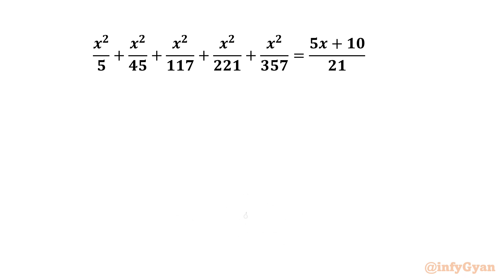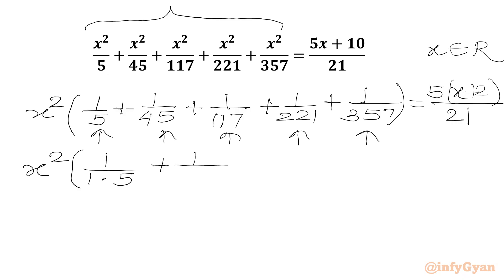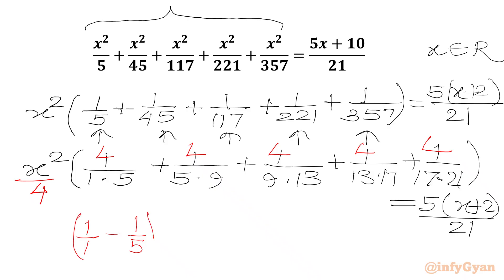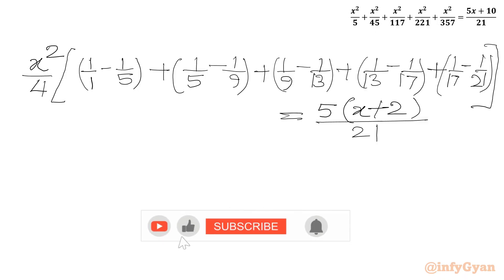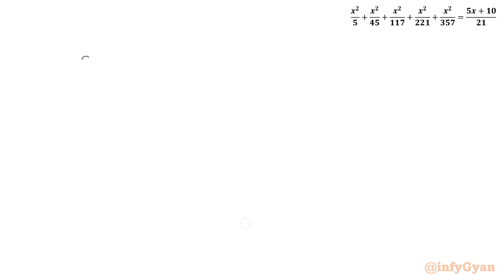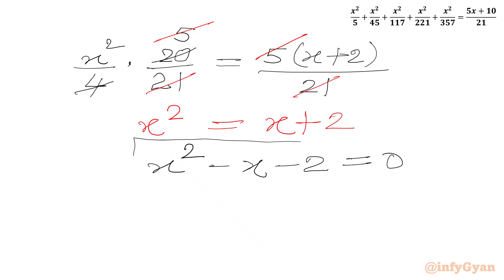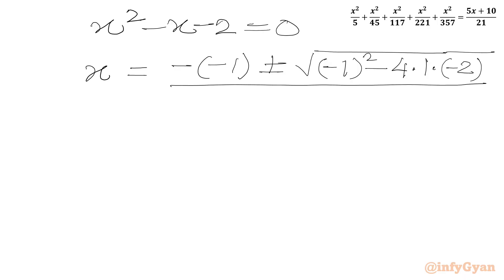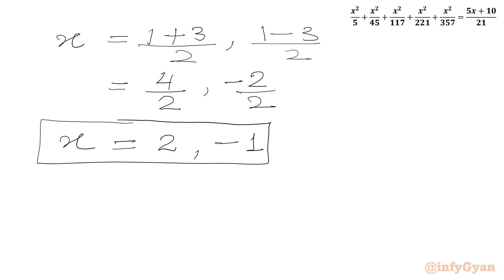An Amazing Quadratic Equation | Can You Solve This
In this video we present you with an intriguing quadratic equation. Join us as we explore two strategies and approaches to tackle this equation head-on. Whether you're a math enthusiast seeking a brain-teaser or a student looking to sharpen your algebraic prowess, this challenge promises to engage and entertain. Are you ready to take on the challenge and see if you can emerge victorious?

🔍 Topics covered:

Tips for approaching tricky algebraic equations
Unlocking the mysteries of algebraic manipulation

We'd love to hear from you! Did you manage to solve the quadratic equation? What other math problems would you like us to cover?